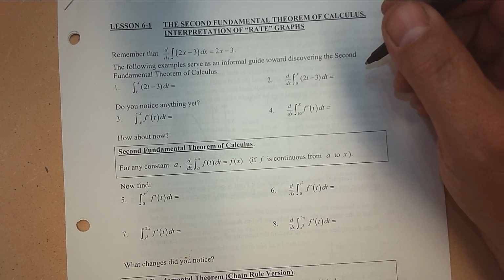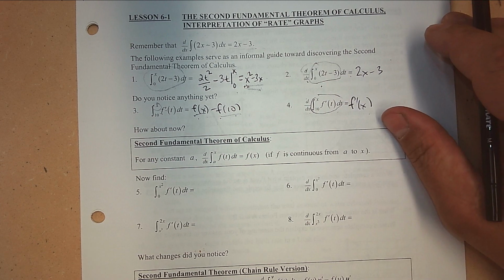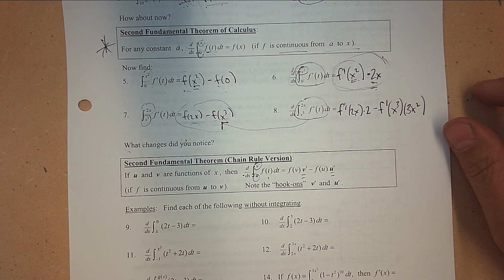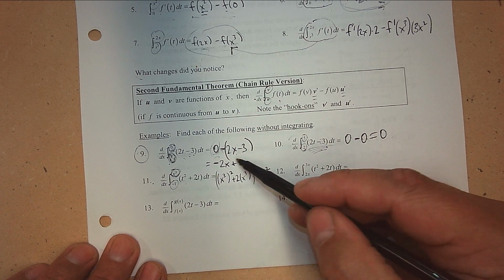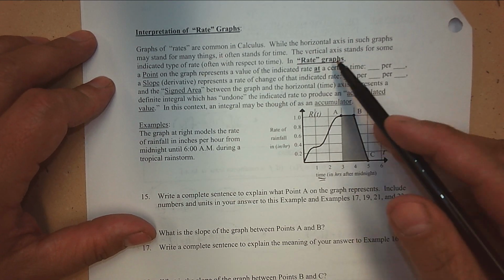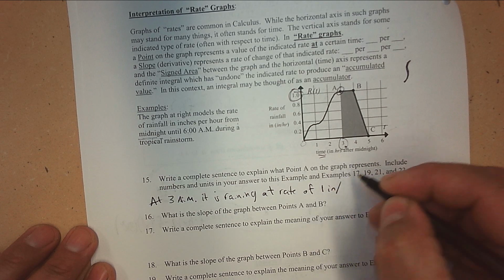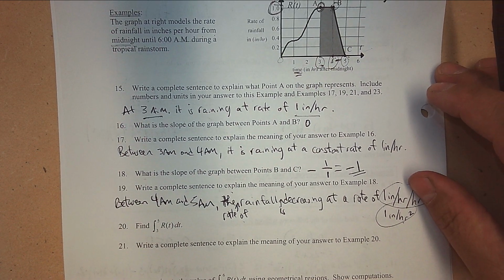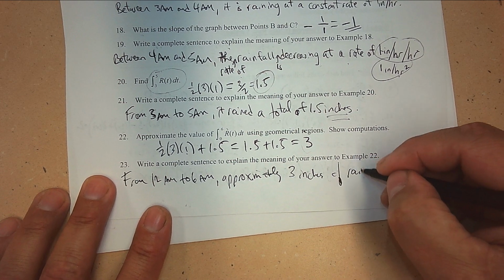Calculus BC 4-3 Lesson 2nd Fundamental Rule of Calculus with Rate Graphs Part 1